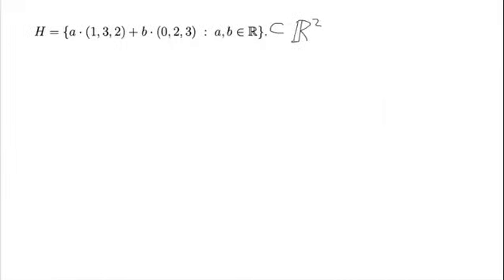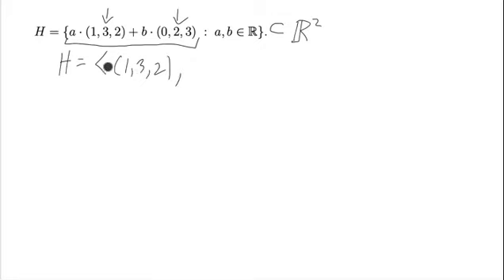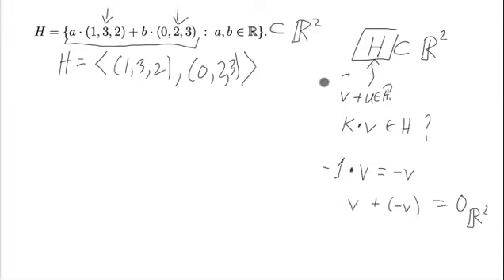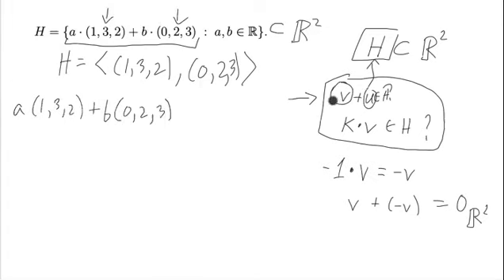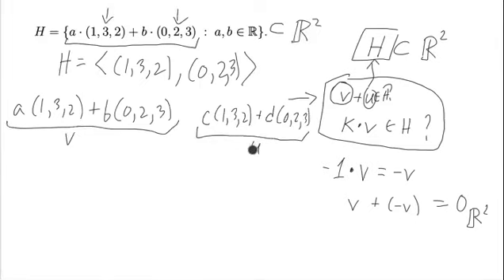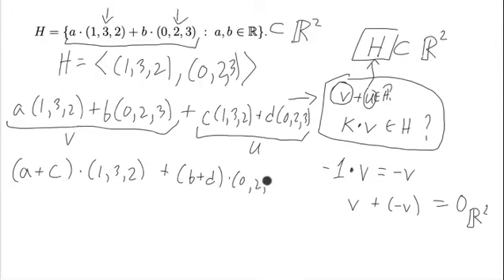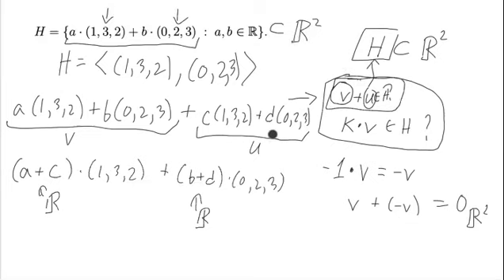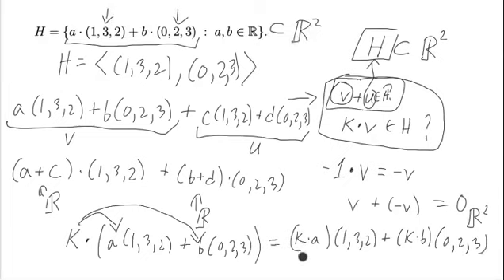Showing a Span is a Subspace